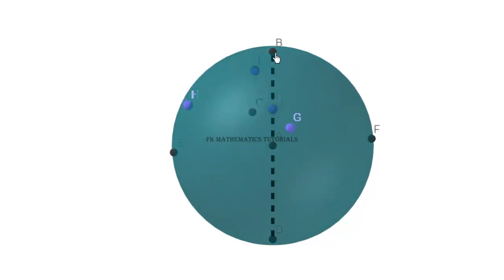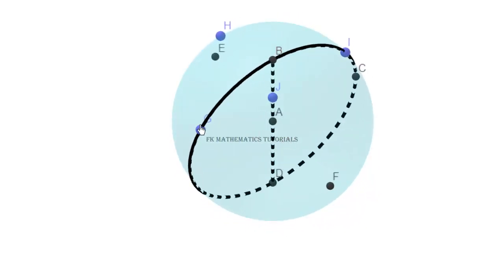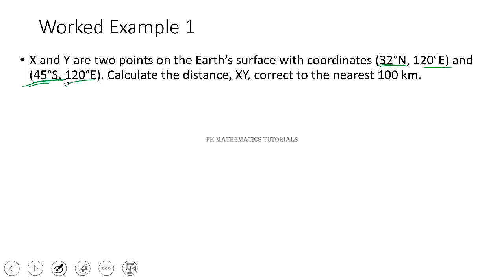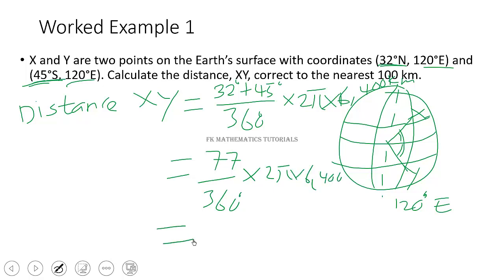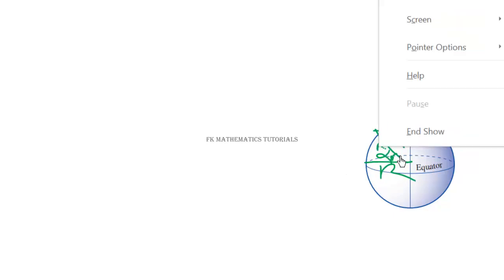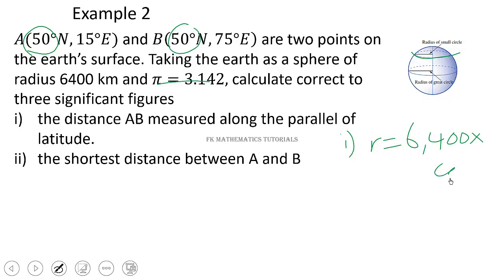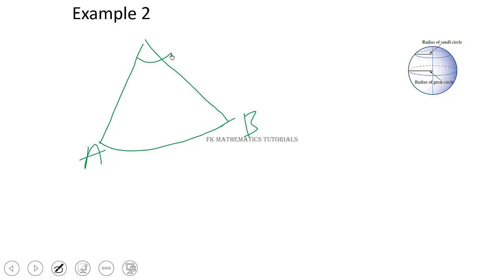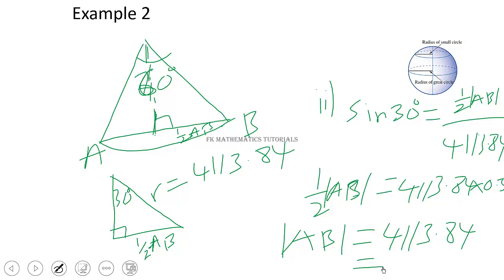The Earth as a Sphere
The Earth as a Sphere also referred to as Global Mathematics or Spherical Geometry
Learn about Great Circles and Small Circles, and calculate distance along latitudes and longitudes or meridian